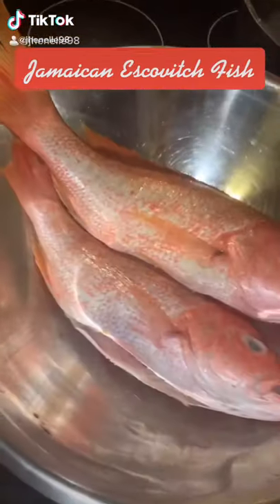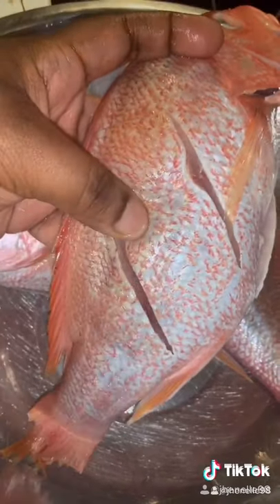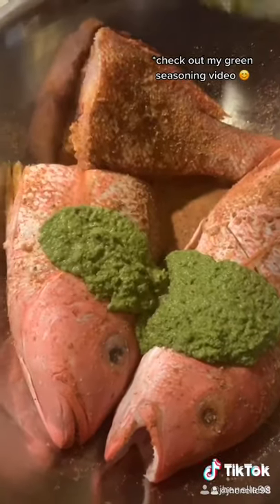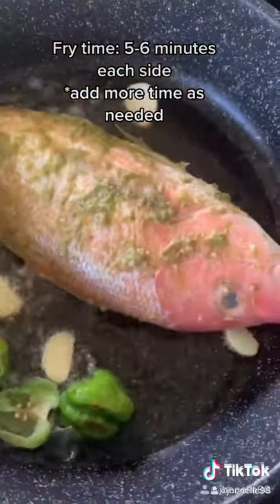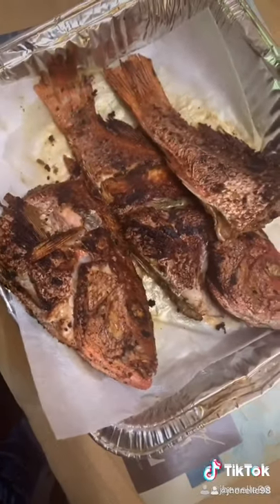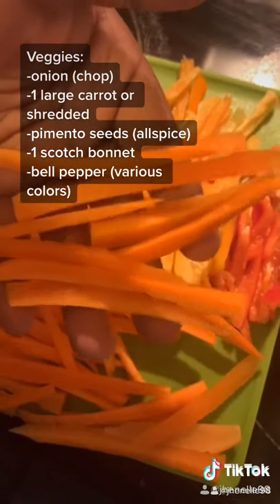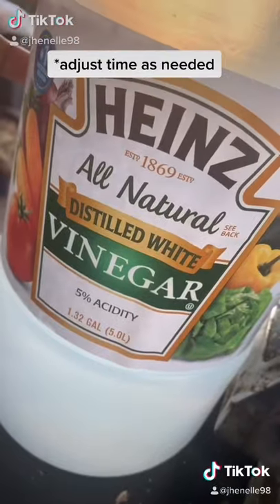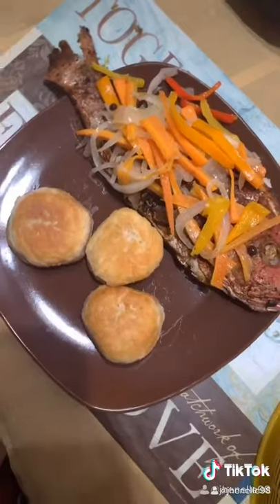Jamaican Escovitch Fish| Tik Tok Video